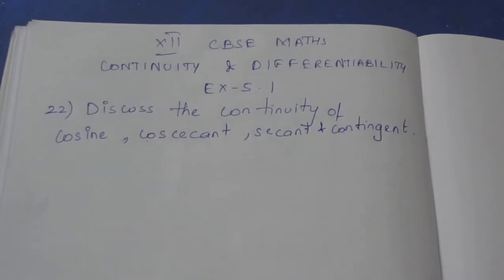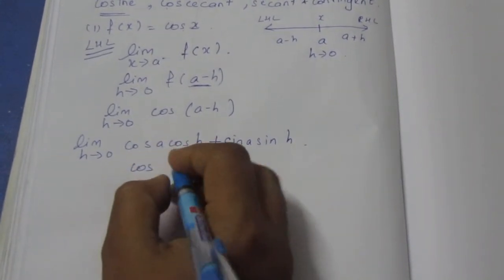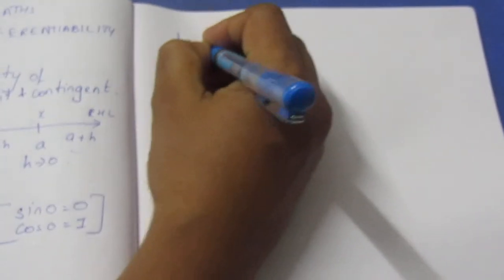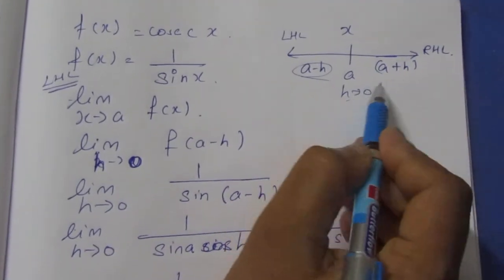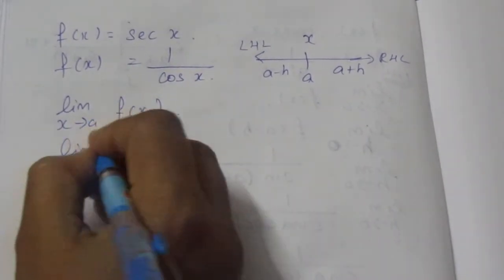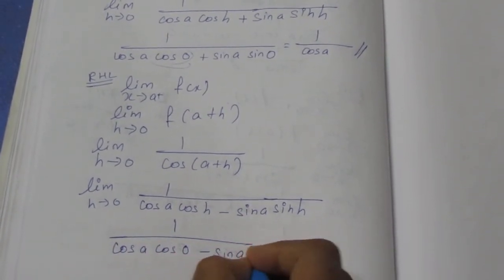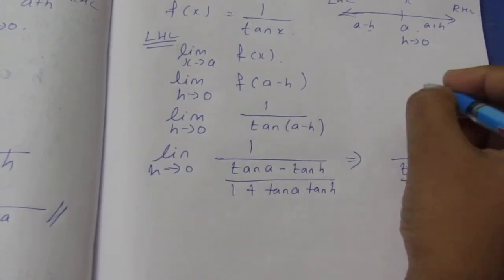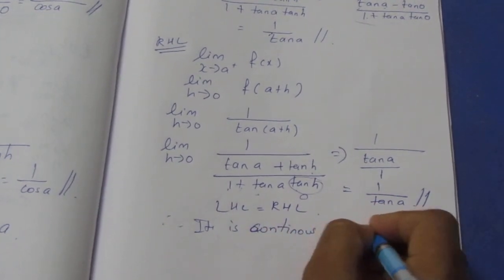CBSE NCERT CLASS 12 MATHS CONTINUITY & DIFFERENTIABILITY EX 5.1 SUM 22 (SOLUTION IN ENGLISH)